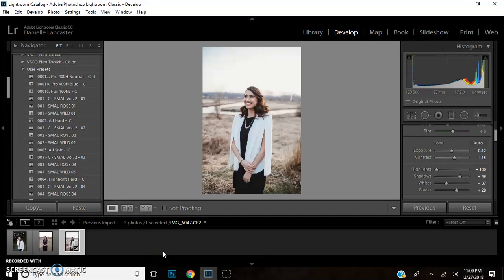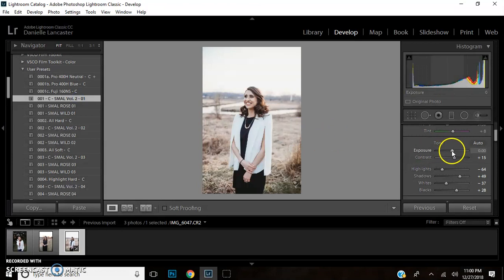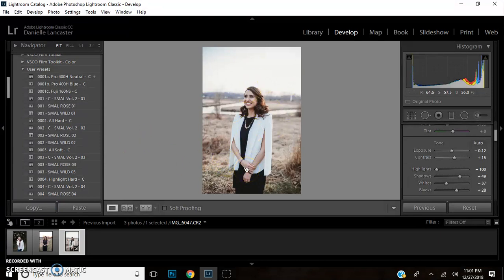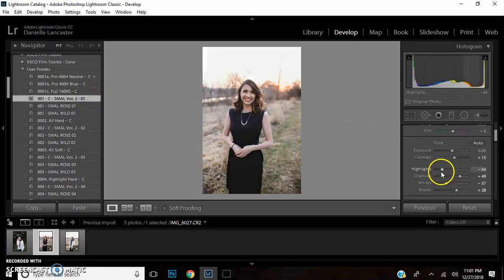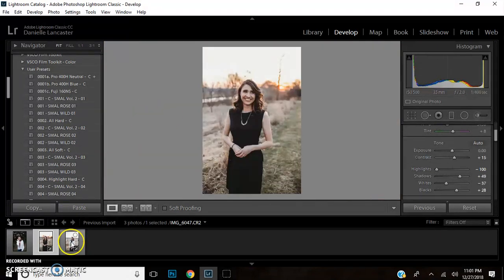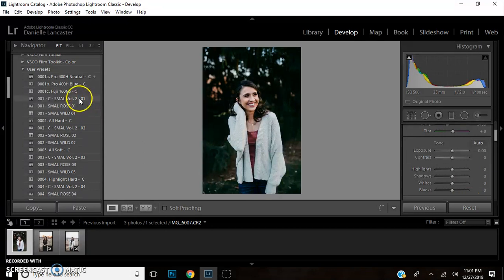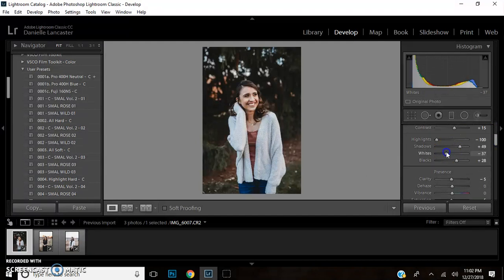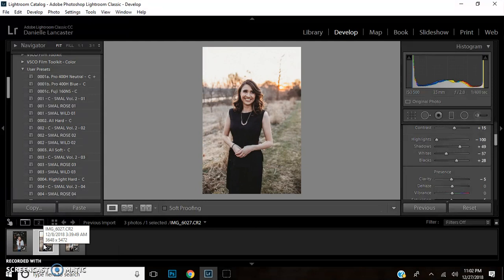One click edits with SMAL presets | Small presets tutorial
In this video I am going to be teaching you how to edit your photos with SMAL presets to get one click edits. I am going to be using SMAL 01 in this tutorial in Lightroom. SMAL presets have now been changed to Soulmate Presets.

My gear:
Sigma art 35mm
Canon 135 lens
Great beginner camera
Memory card

Vlog setup:
Small camera for travel